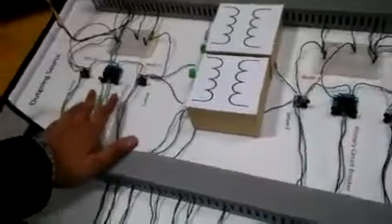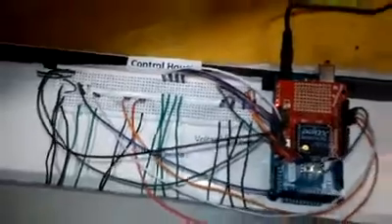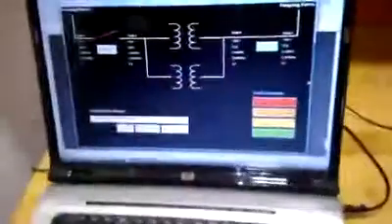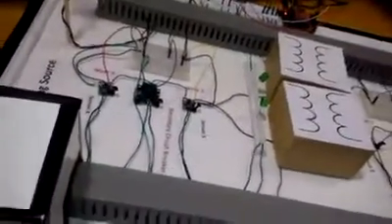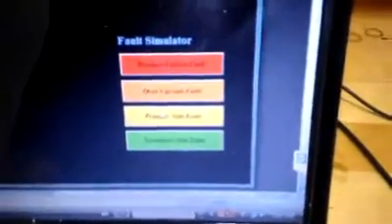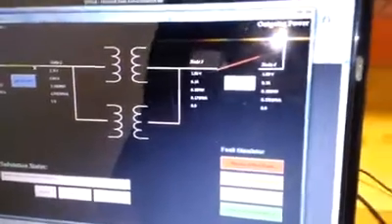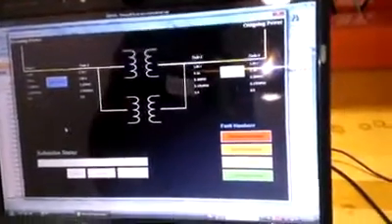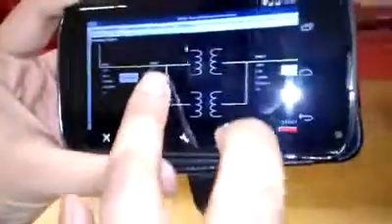SCADA System for Substation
Micro controller based wireless substation protection control and monitoring system - Akiff, Dhruvansh and Saad